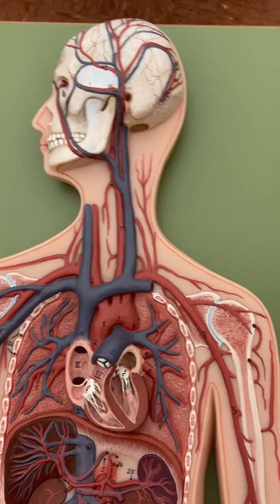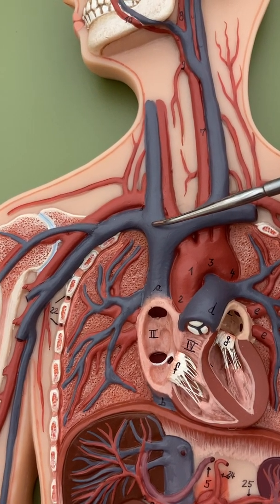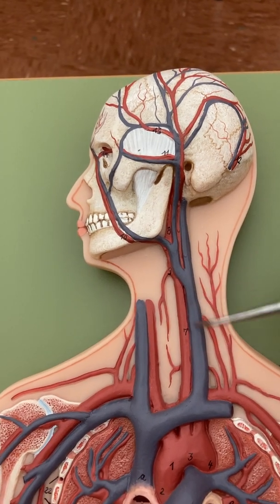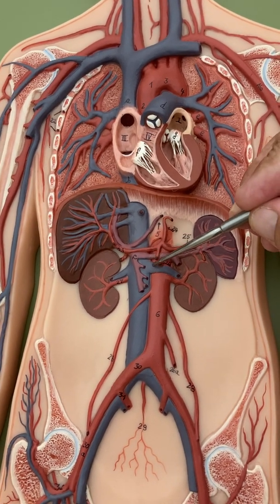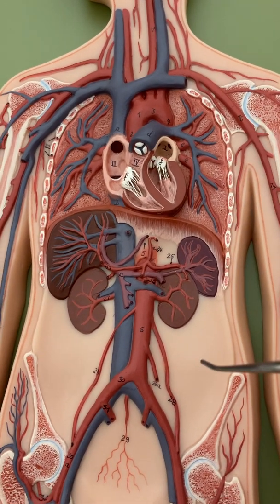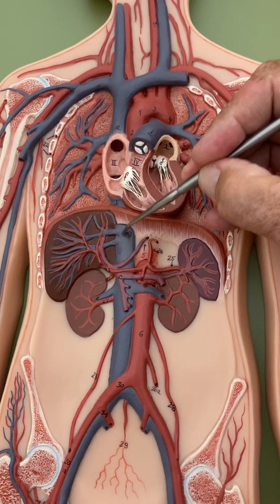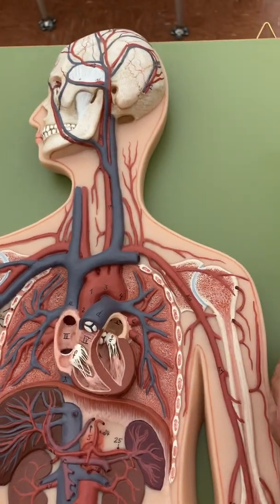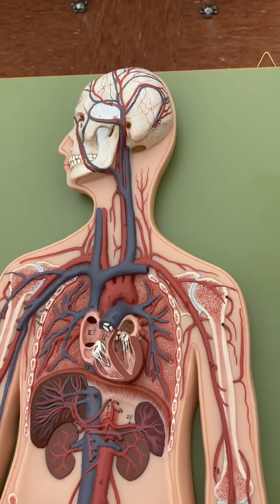Major Veins of Body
Points out names of major veins on the Flat Man Model